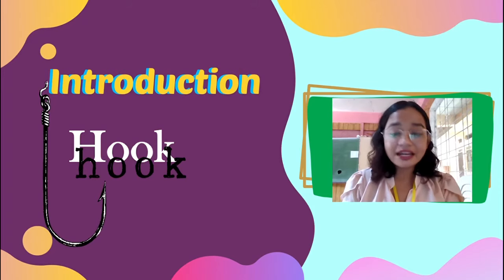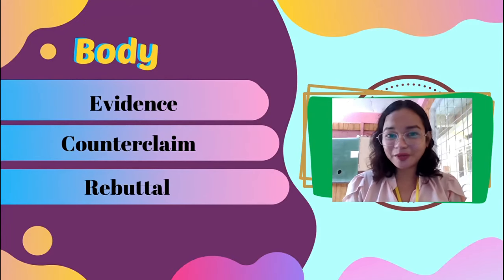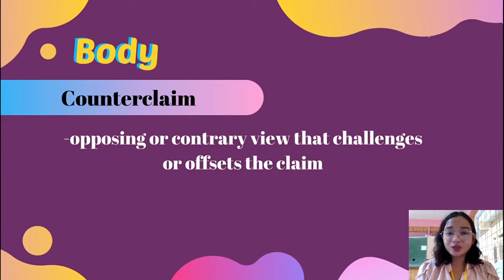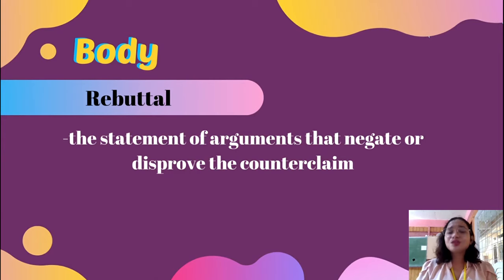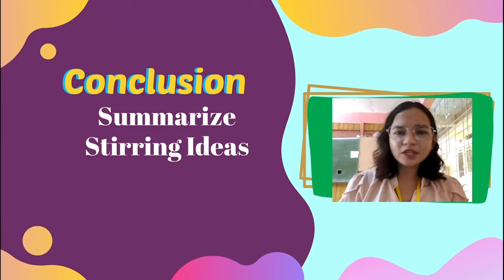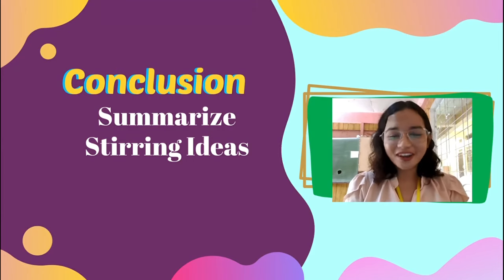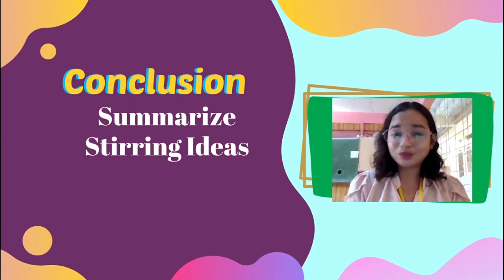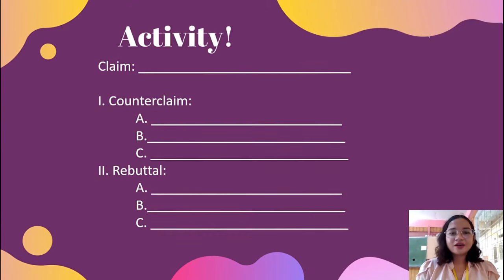Eng10Q2 | Parts and Elements of an Argumentative Essay